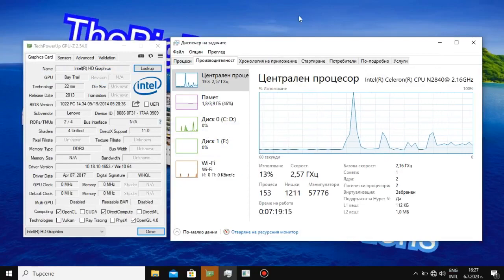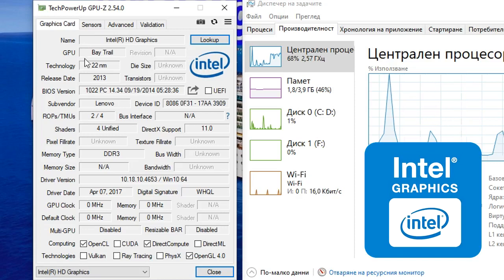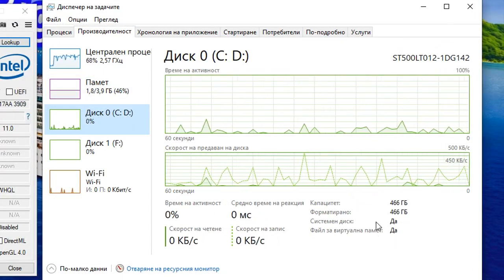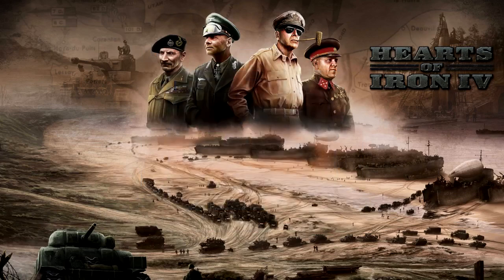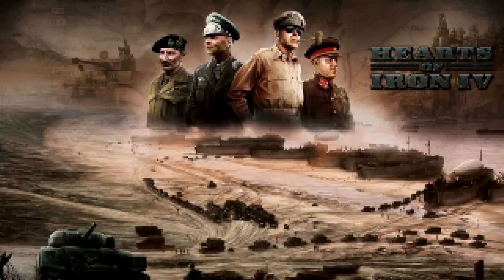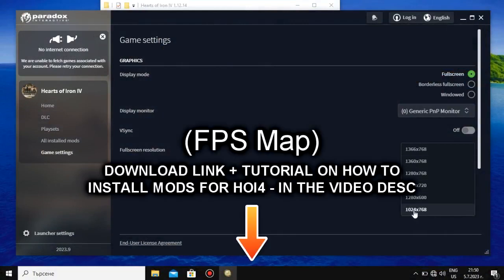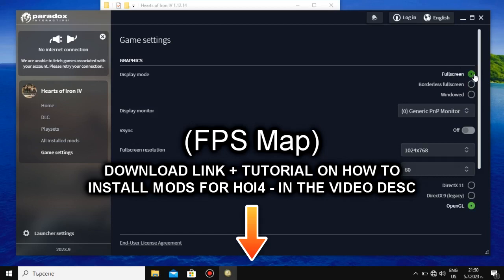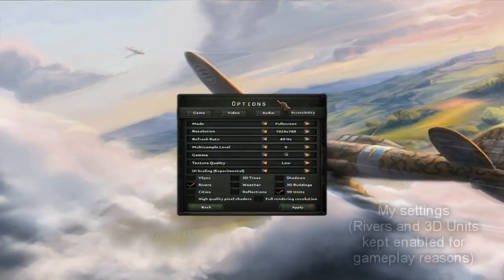Hearts of Iron IV (1.12.14) on LOW-END LAPTOP || Intel Celeron N2840, Intel HD (Bay Trail), 4 GB RAM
This is how Hearts of Iron IV runs on a super low-end laptop with the Intel Celeron N2840 that's slower than the Intel Core 2 Duo T7400 from 2006 and the Intel HD Graphics (Bay Trail) that are weaker than the GeForce 210.

🔧 *SPECS:*
🔵 *Integrated GPU: Intel HD Graphics (Bay Trail)* - 2 GB shared memory; 4 unified shaders; 792 MHz burst frequency (for the N2840); Ivy Bridge architecture; DirectX 11 and OpenGL 4.0 support; Using driver version 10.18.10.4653
== *OS: Windows 10 Pro 1903*
🔳 Motherboard: LENOVO Lenovo ideapad 1
💻 *Laptop: Lenovo IdeaPad 100-15IBY 80MJ*
🕒 Timestamps:
00:00 - Intro and Specs
01:25 - Game version
01:41 - Optimizations
02:28 - My settings
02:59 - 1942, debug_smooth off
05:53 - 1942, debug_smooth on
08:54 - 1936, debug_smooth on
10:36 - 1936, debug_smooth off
12:29 - Outro
Benchmark footage recorded externally from my phone 📱 in order to show the actual performance. Settings, optimizations and desktop footage recorded internally using Bandicam (cracked, baby).
Text-to-Speech voice produced using Balabolka. (the MLG voice XD)